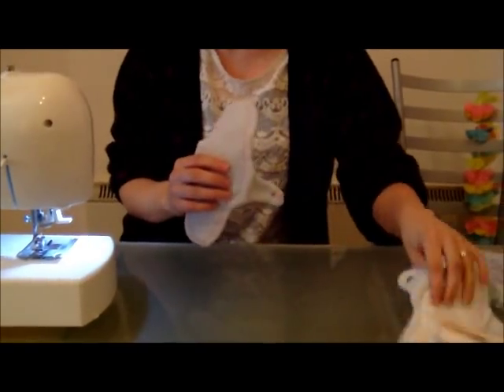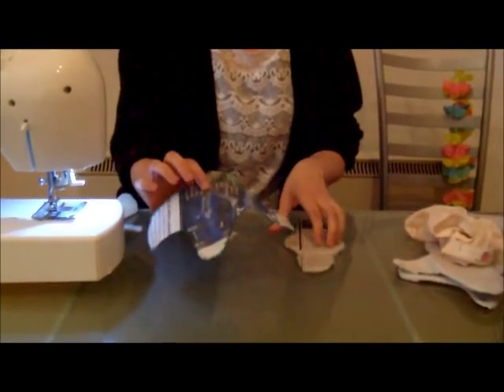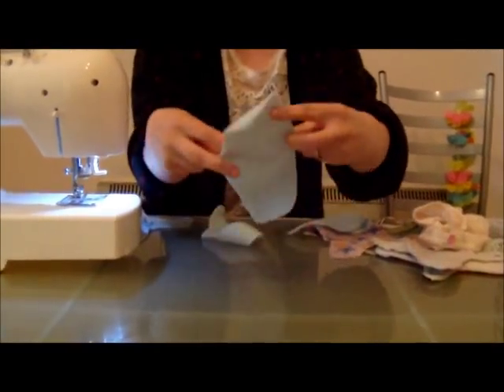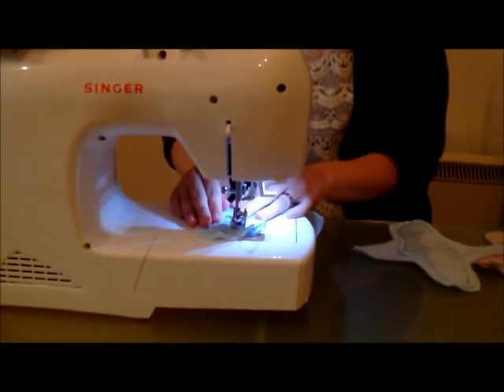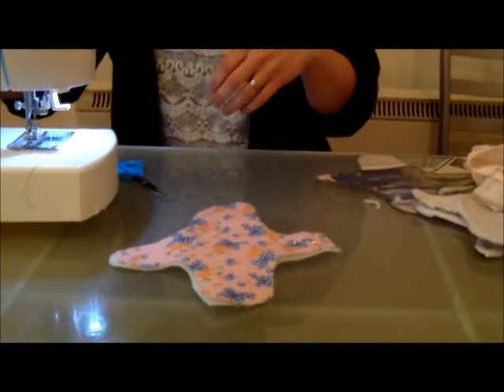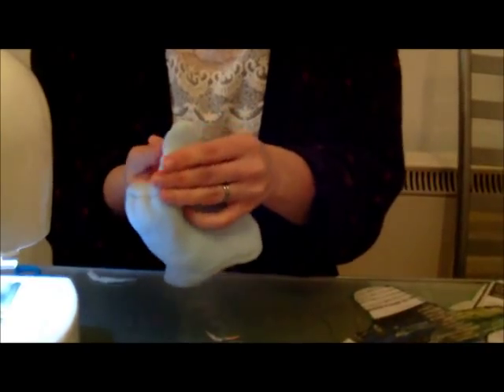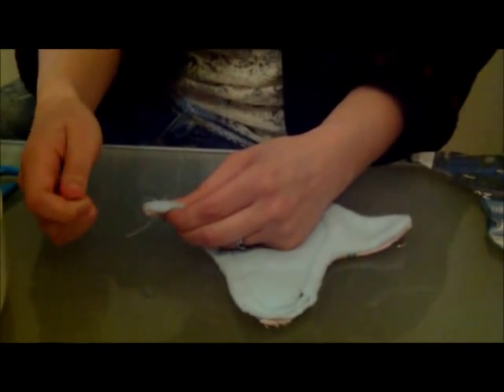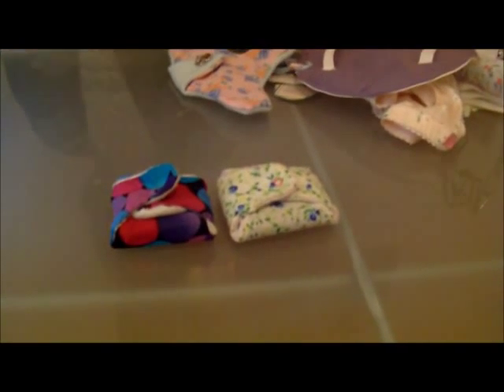How to make an Irise 'All in One' Pad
This is an educational video which teaches you how to make a re-usable sanitary pad made of locally available materials which is easy to make yourself.
for a leaflet on how to make the pad.
You will need:
- Cotton
- Plastic (shower curtain, plastic table
cloth, umbrella or mackintosh)
- Absorbent material (fleece or towel:
these can be bought second hand or
new or used in combination, for
example old towel or fleece can be
used inside the ‘All in One’ and new
fleece on the outside.)
- Needle and thread or a sewing
machine
- Fastenings: buttons, press studs, ribbon or elastic
Irise International is an organisation focused on women's heath. We provide advice and funding to groups wishing to resolve issues of menstruation hygeine management in their community.